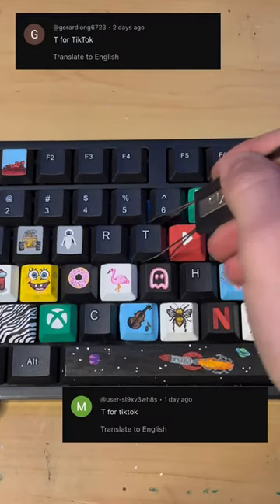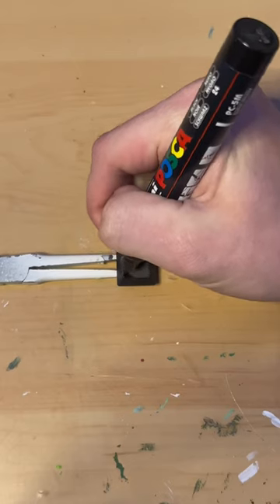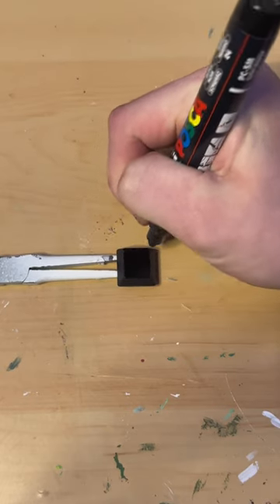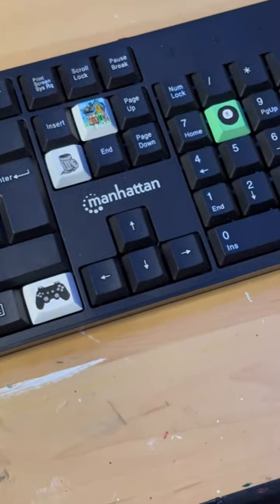Custom Keyboard, T for TikTok 🎨🖌️